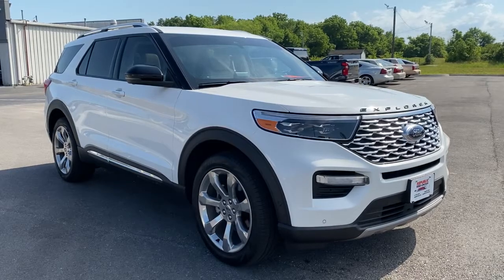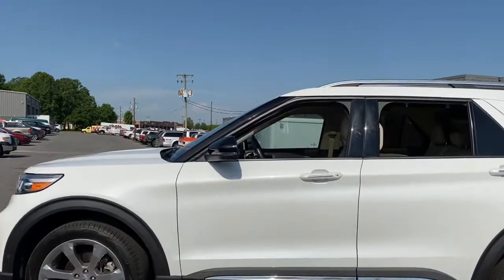2020 Ford Explorer Republic, Springfield, Ozark, Nixa, Bolivar, MO LGB52888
White Used 2020 Ford Explorer available in Republic, Missouri at Republic Ford. Servicing the Springfield, Ozark, Nixa, Bolivar, MO area.

Republic Ford
1740 U.S. Hwy 60 E

Clean Autocheck One Owner Low Miles Local Trade Explorer Platinum 4D Sport Utility V6 10-Speed Automatic 4WD Star White Metallic Tri-Coat Light Sandstone Leather. 2020 Ford Explorer Platinum Star White Metallic Tri-Coat V6 Priced below KBB Fair Purchase Price!brbrbrAwards:br  * 2020 KBB.com 10 Best SUVs Worth Waiting For   * 2020 KBB.com 10 Favorite New-for-2020 Cars